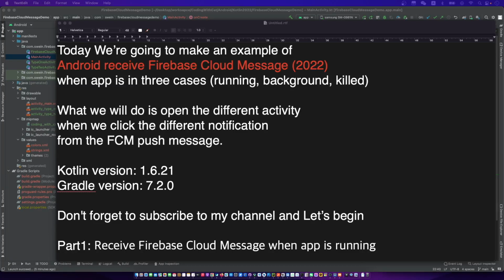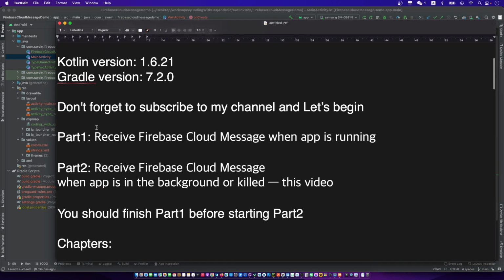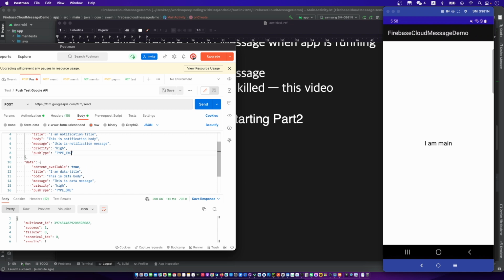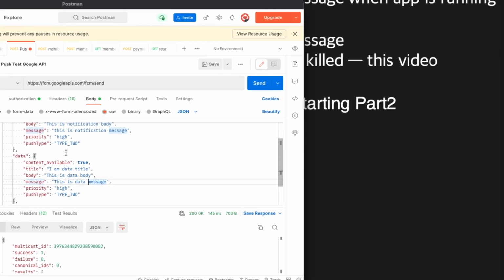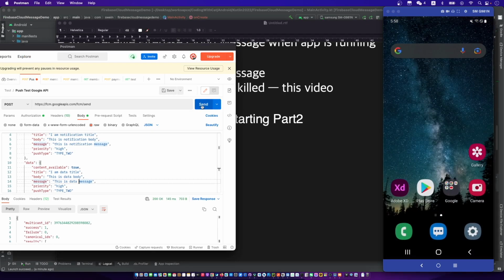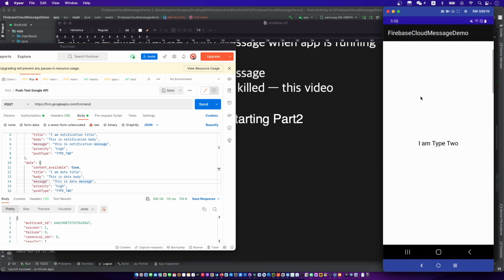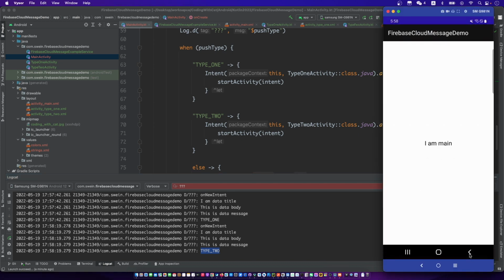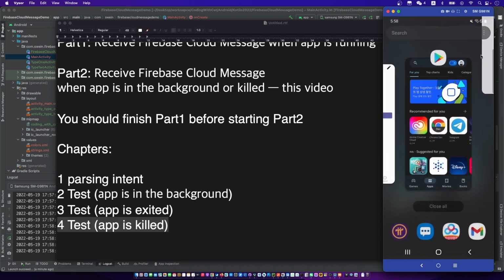android firebase cloud messaging tutorial | android firebase cloud messaging 2022 | fcm push part 2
Today We’re going to make an example of
Android receives Firebase Cloud Message (2022)
when the app is in three cases (running, background, killed)

What we will do is open the different activity
when we click the different notification
from the FCM push message.

Kotlin version: 1.6.21
Gradle version: 7.2.0

Part1: Receive Firebase Cloud Message when app is running
Part2: Receive Firebase Cloud Message when app is in the background or killed — this video

You should finish Part1 before starting Part2

Chapters:
00:00 introduce
0:30 parsing intent
3:38 Test (app is in the background)
5:25 Test (app is exited)
6:03 Test (app is killed)

CN
我们来学习一下制作一个推送消息的例子吧。

KR
이번에 안드로이드 firebase cloud message 같이 공부합니다.